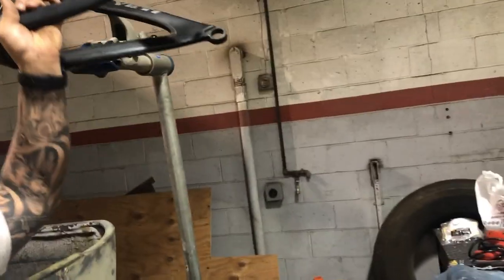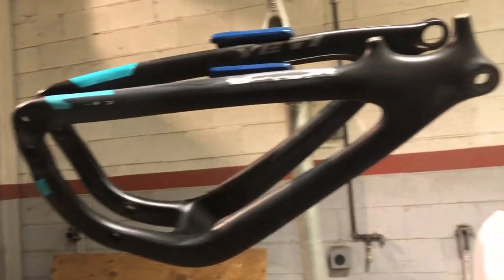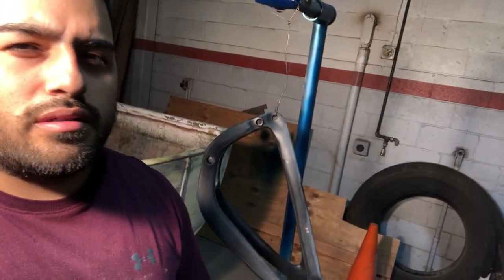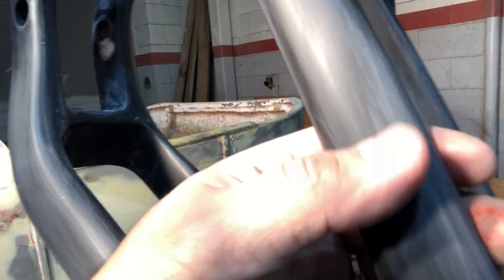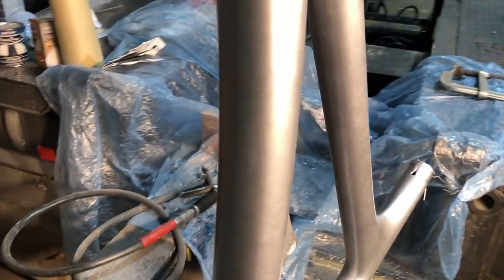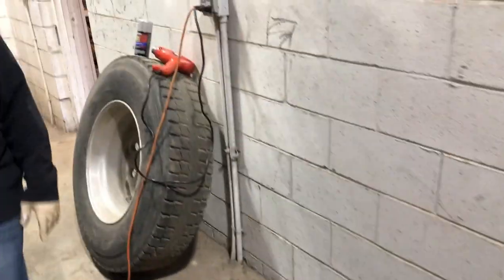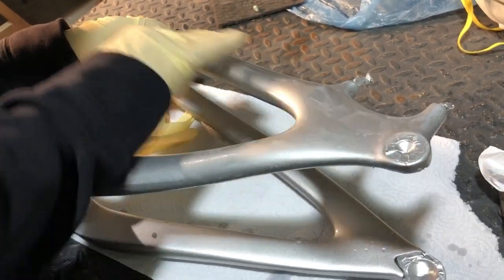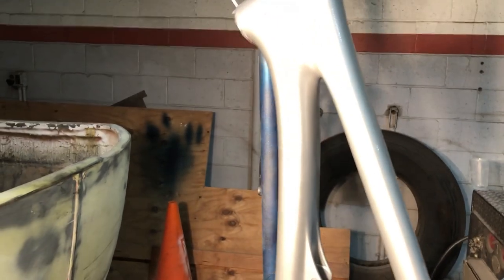Painting a Carbon Frame (Yeti SB5) | MTB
Hi Guys in this video I document the process I went through in getting my bike painted the color I wanted. It was a scary process but came out better than expected.

Checkout some cool shades at Siroko
SRKO.CO/732MTB